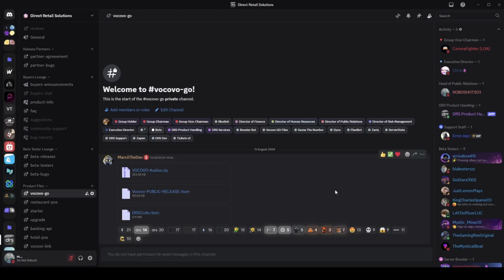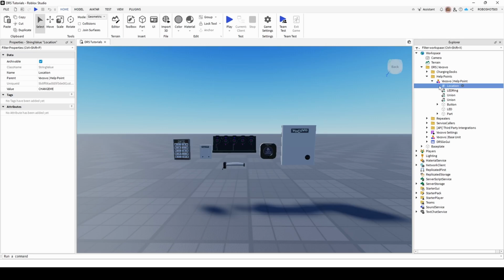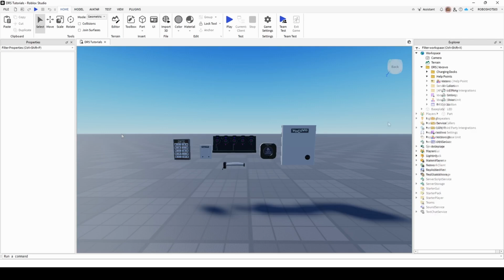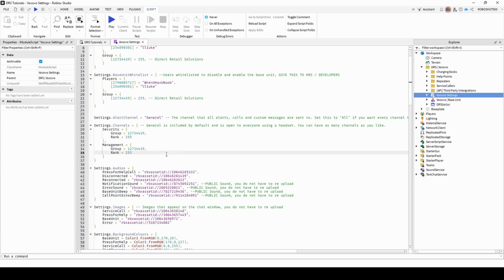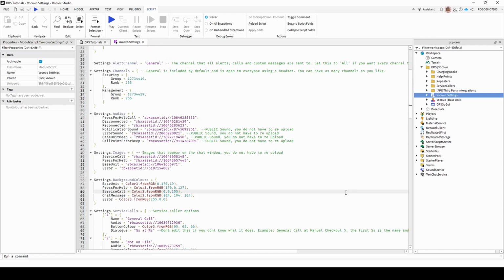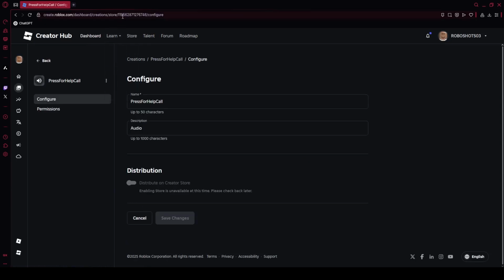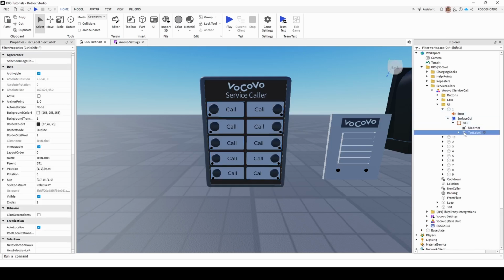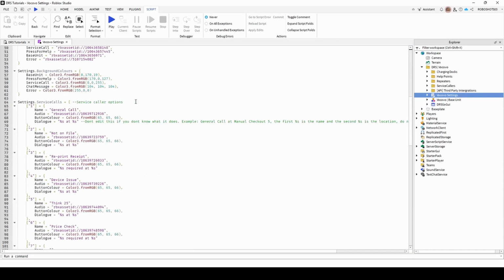DRS Vocovo Go Tutorial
This tutorial details how to setup and configure our VoCoVo Go system. If you have any questions, please open a ticket in our Discord server.

00:00 Game Setup
00:22 Help Points
00:51 System Settings
02:01 Service Caller

Created by Hugh (musketeerii).